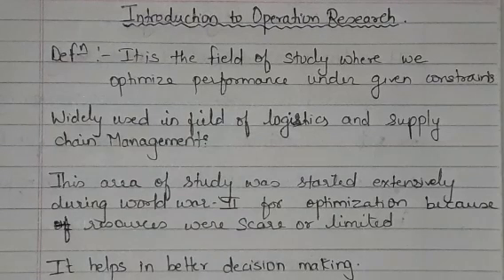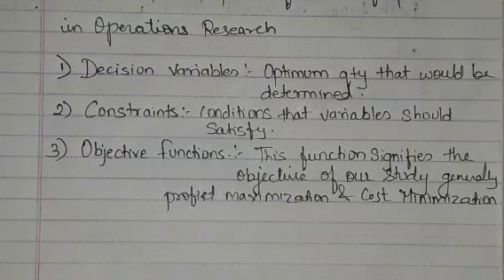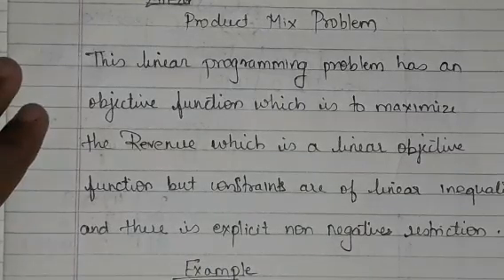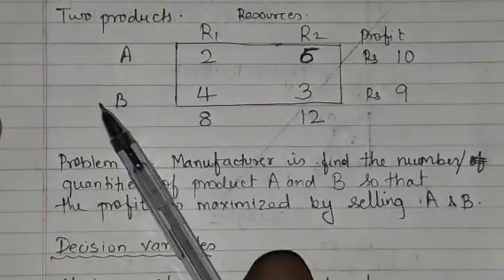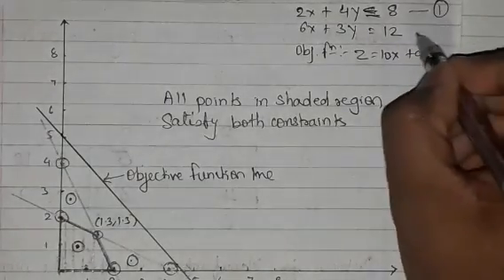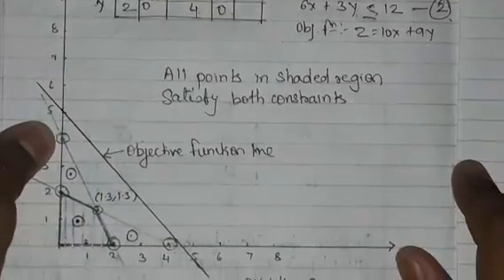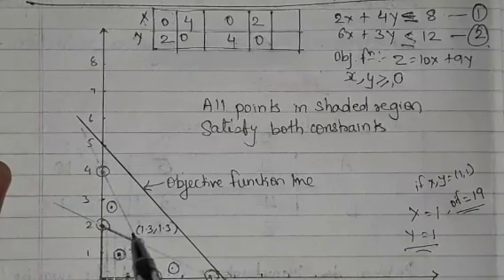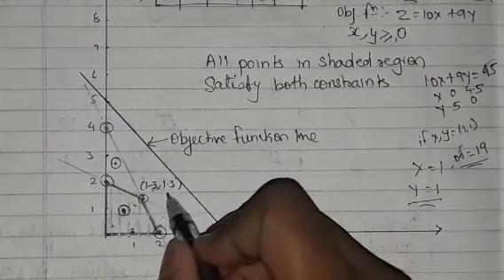Introduction to Operations Research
It's my first video on Operations Research,so there are many lags and problems,will definitely improve with time to provide you quality content...Thanks